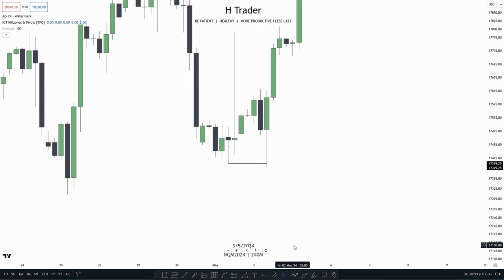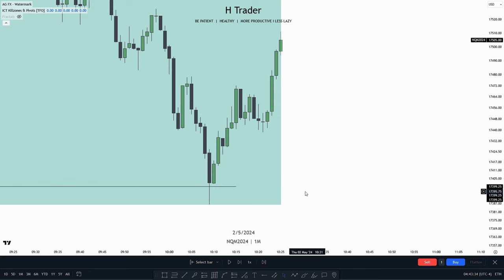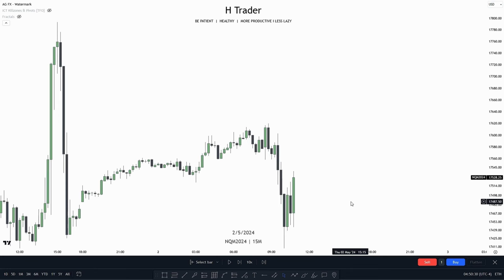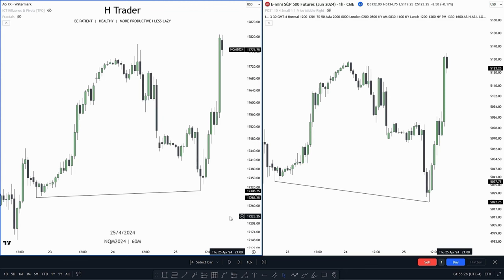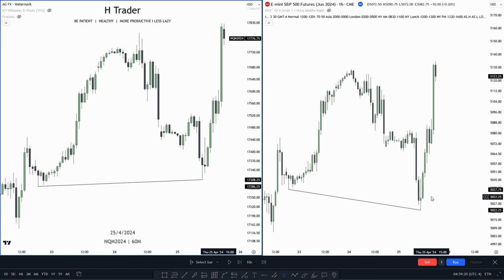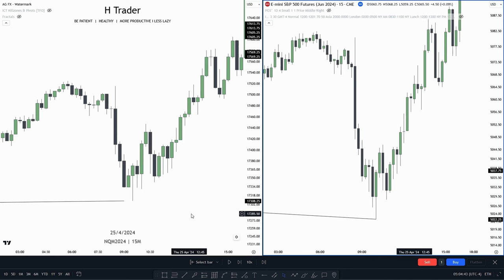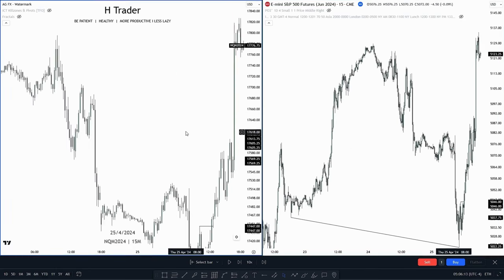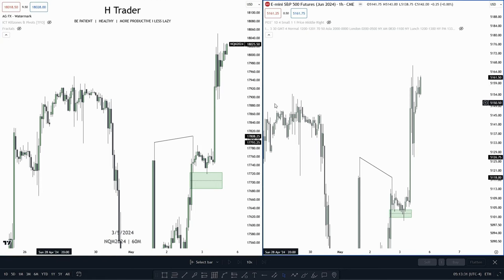SMT vs Liquidity Sweep - ICT Concepts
ICT Concepts